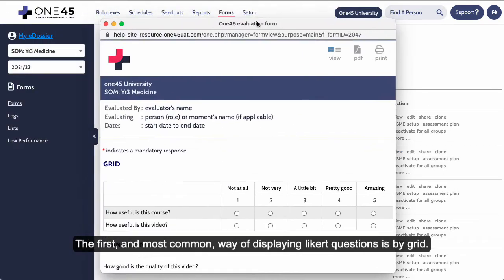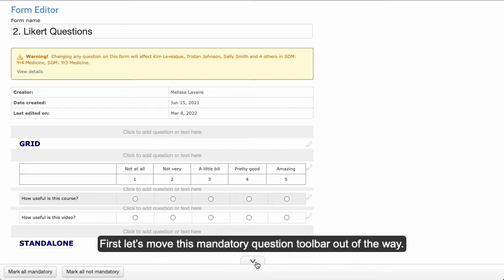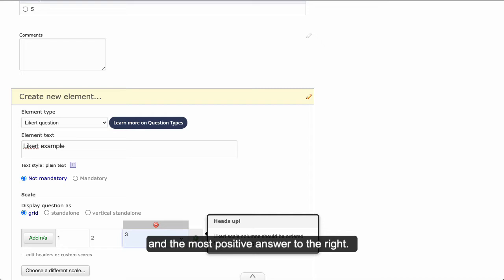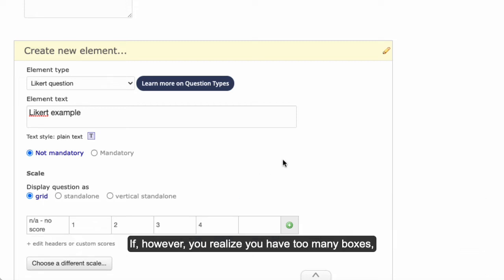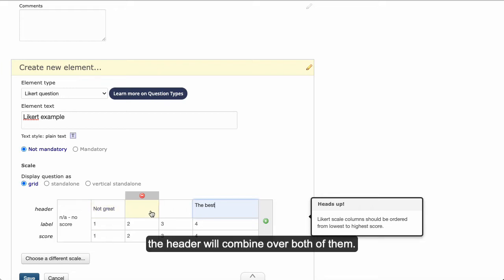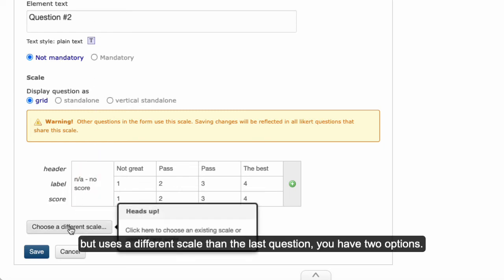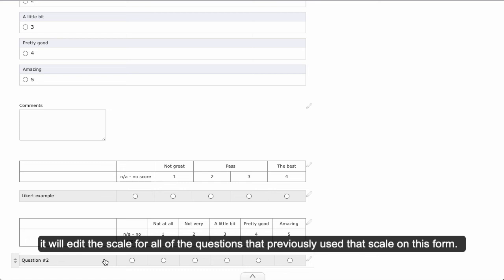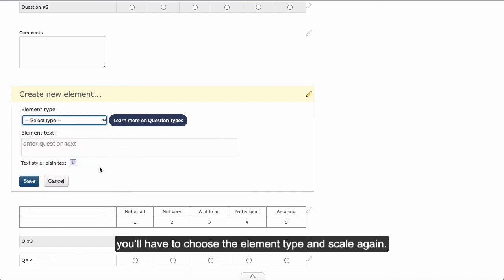Likert Questions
If you have any questions please contact your program administrator or your super administrator for One45. Some institutions prefer you contact your internal team that manages One45 before you come to One45 for support. If you don’t know who this would be or you are the super administrator for your institution please contact One45 support.